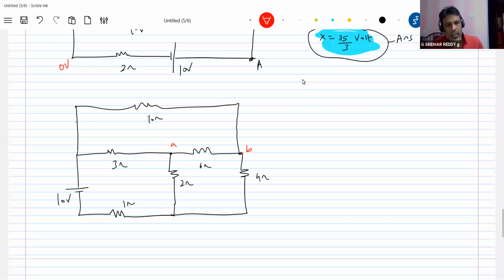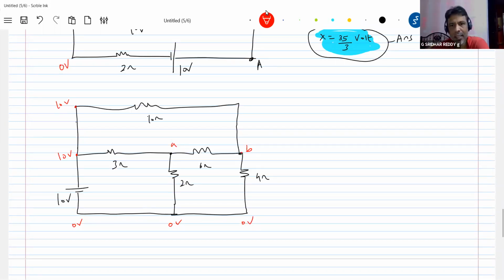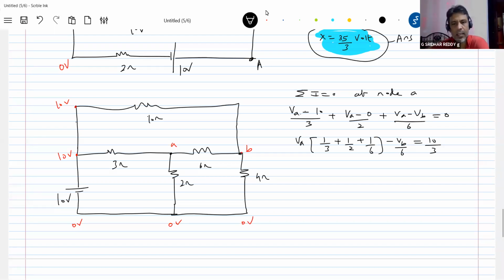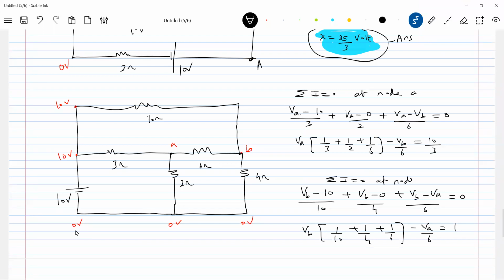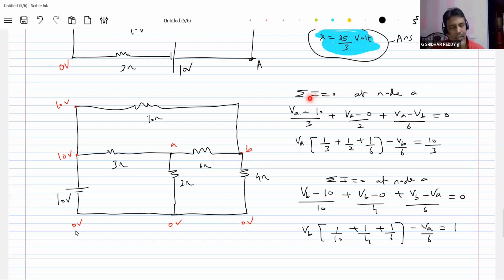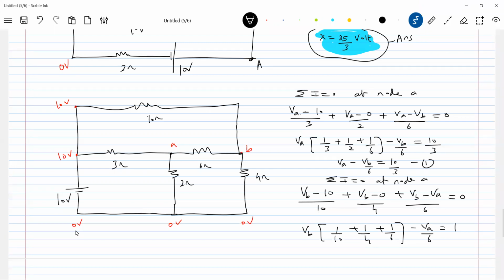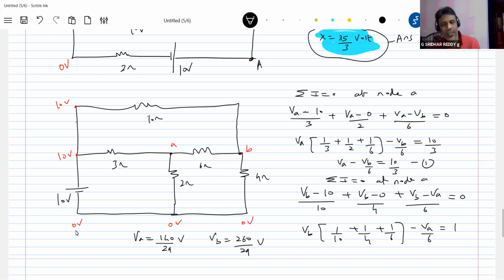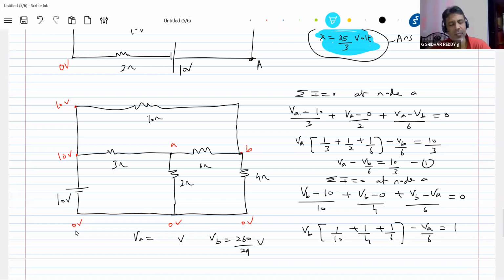11) Physics | Current Electricity| find nodal voltage and node equations in resistive network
Physics | Current Electricity | JEE Adv | find nodal voltage and node equations in resistive network